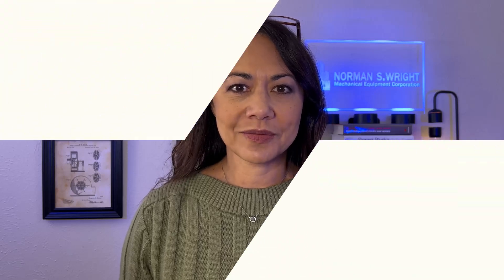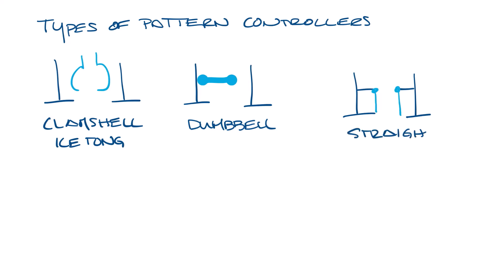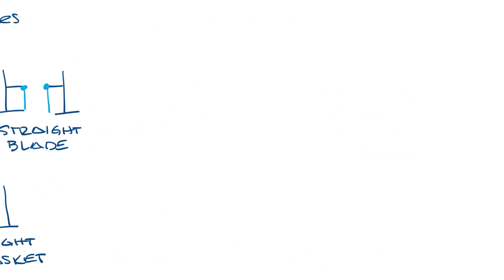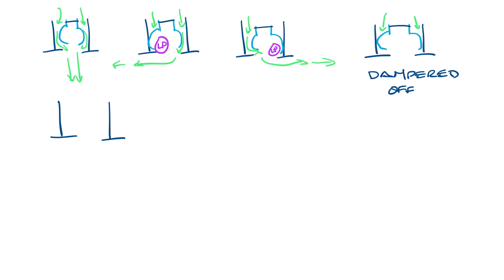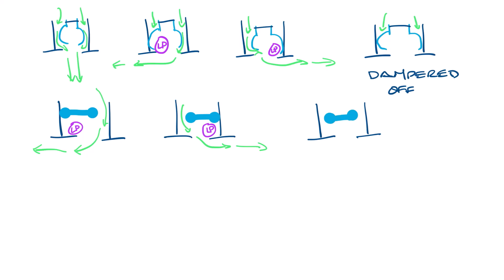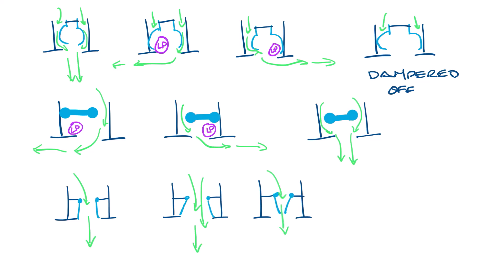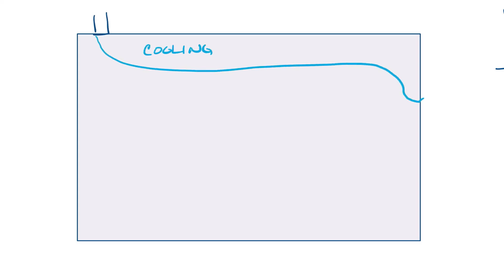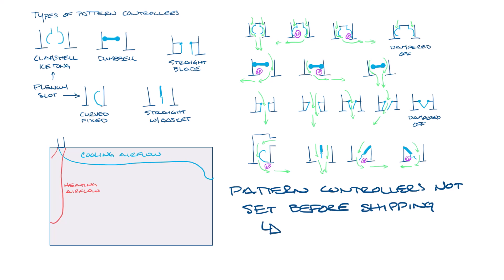NSW HVAC Academy - How to set linear diffuser air patterns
This week's video discusses how to set linear diffuser air patterns.